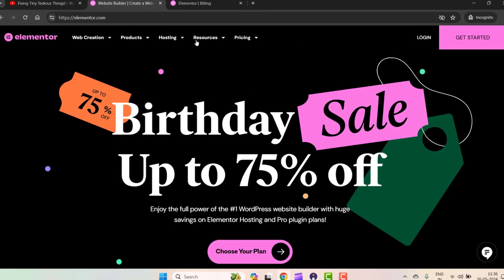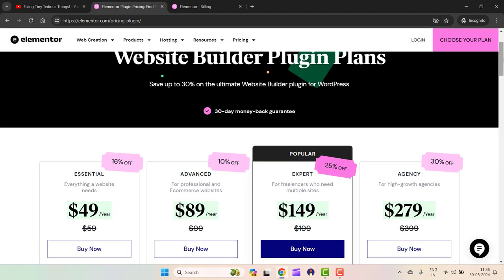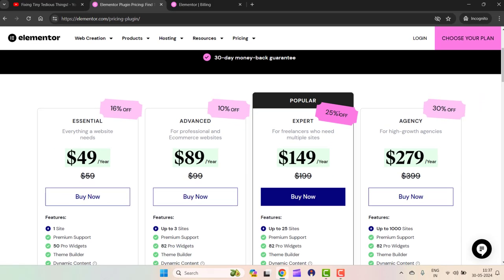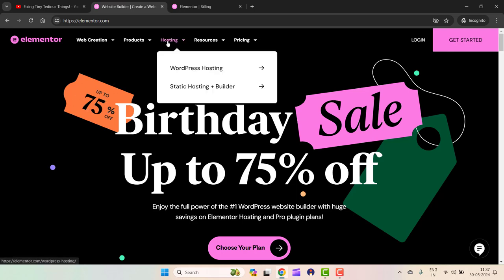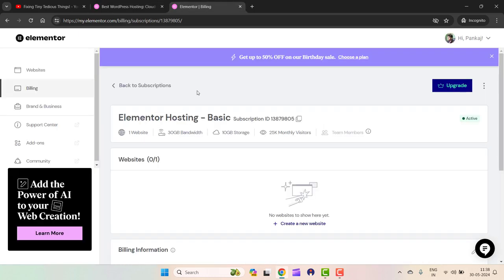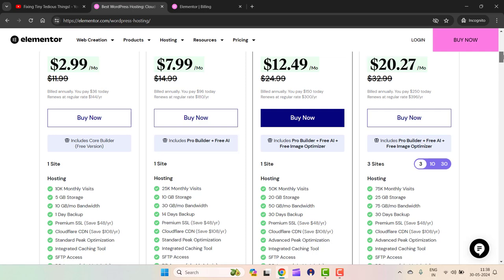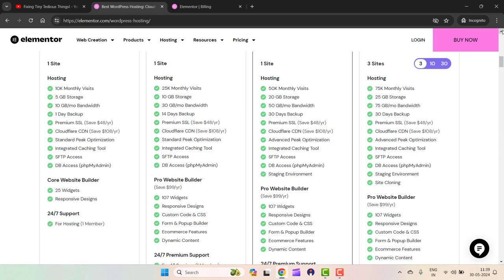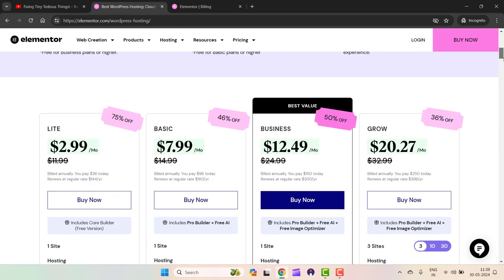Elementor Birthday Event - Upgrade to Pro Plugin or Buy WordPress Hosting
If you go for any Elementor WordPress Hosting Plans except for Lite, you get Elementor Pro for FREE! It comes built in Elementor WordPress hosting plans.

Consider leaveraging the Elementor Birthday Sale now to save big!

Go in the video:
00:10 Elementor Birthday Week Event
03:34 Get Elementor Pro Free